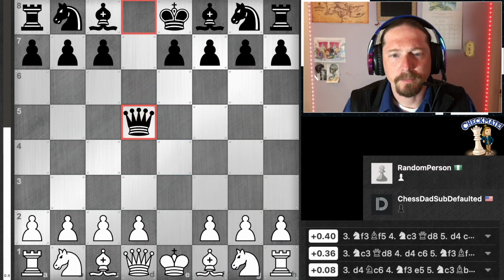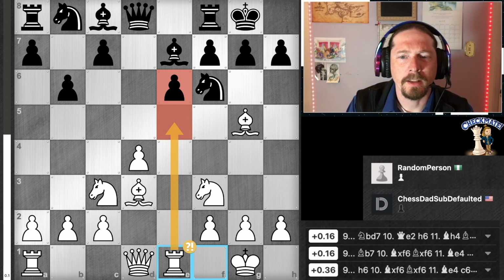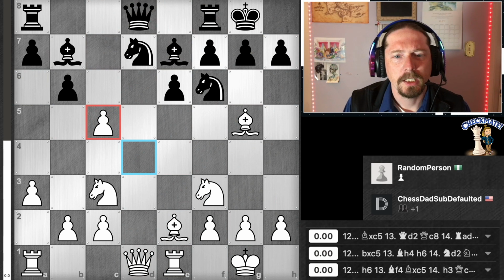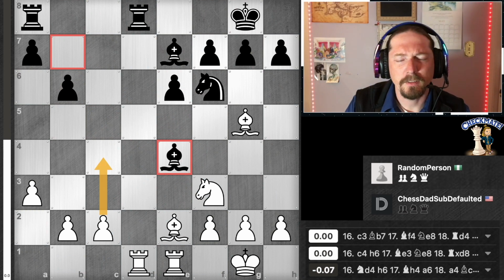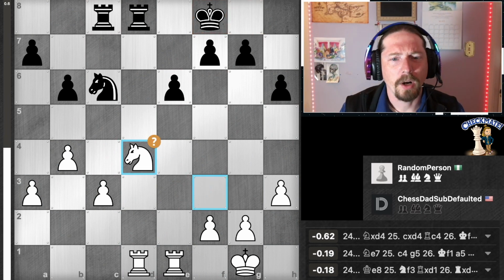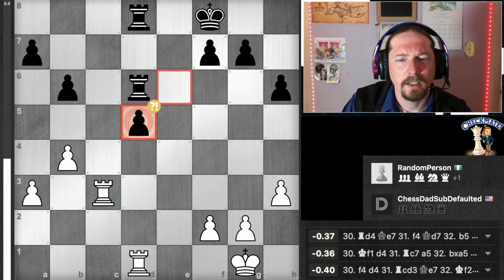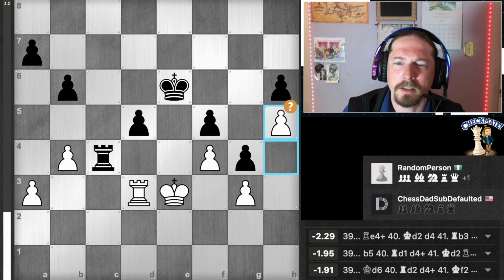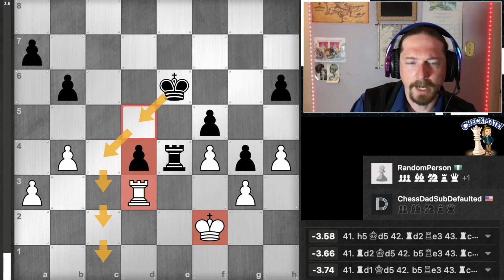Guess the Elo - Subscriber Special!!! (GTE #3)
Prepare yourself for an epic clash of chess minds in our thrilling video, "Epic Battle of Chess Minds: Guess the Elo - Subscriber Special!" This extraordinary episode showcases an intense chess game submitted by our talented subscribers, putting your chess knowledge to the ultimate test.

Join our "charismatic" host, ThisChessDad, as he dives deep into the intricate strategies and tactical brilliance displayed in these subscriber-submitted game. From jaw-dropping sacrifices to strategic masterstrokes, each move holds the key to unlocking the players' true Elo ratings.

Can you accurately guess the skill level of these formidable chess players? Sharpen your analytical skills, observe their every maneuver, and evaluate their chess acumen. Are they grandmasters in the making or rising talents on the chess scene? The answers await you in this captivating chess showdown.

But the excitement doesn't end there! We invite you, our valued viewers, to be part of the action. Submit your own best games to us for a chance to be featured in an upcoming subscriber special. Share your chess triumphs and let us marvel at your strategic brilliance.

Immerse yourself in the world of high-stakes chess as we unravel the mysteries of these mind-blowing games. With thrilling twists and turns at every corner, this subscriber special promises to keep you on the edge of your seat.

Don't miss out on the chance to be part of our vibrant chess community. And remember, you could be the next subscriber to showcase your chess skills on our channel.

Get ready to witness the ultimate clash of chess brilliance in this nail-biting episode. Are you up for the challenge? Tune in now and let the battle begin!